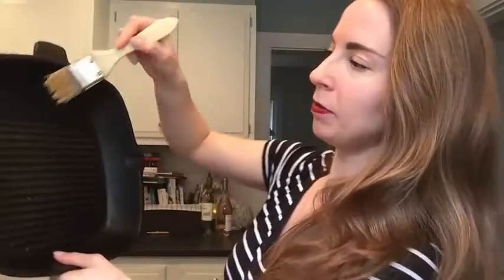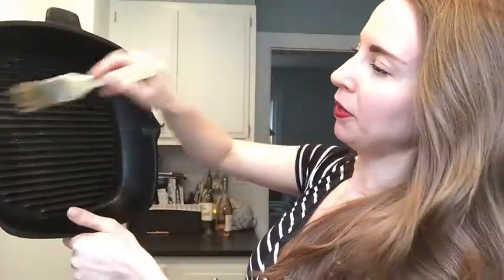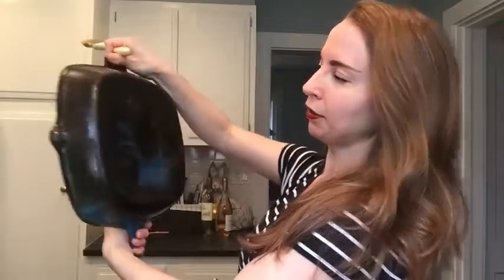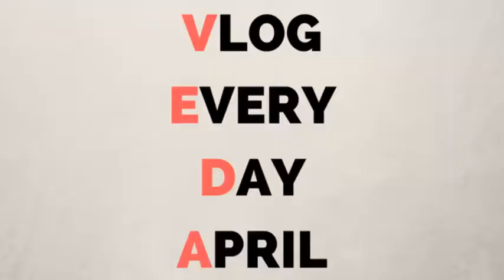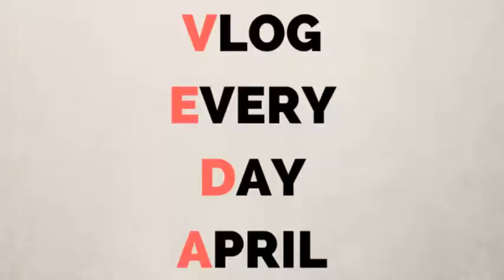Why you NEED a Cast Iron Skillet in Your Life ASAP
The cast iron skillet is the no-fail workhorse in the kitchen that you’ll return to again and again – kind of like that box of Godiva chocolates you have hidden in your desk. Here’s a few reasons why I love mine so much.

Don’t have one yet? You don’t need to spend a fortune. Target and Amazon actually has some really great ones to start out with, but if you really want to go pro, you gotta check out Le Creuset

Yes, this is the Mercedes Benz of cast iron skillets, but you’ll have it for life!

Happy searing and charring!